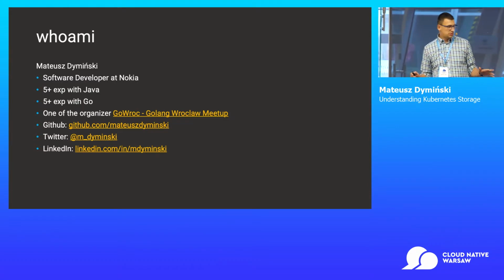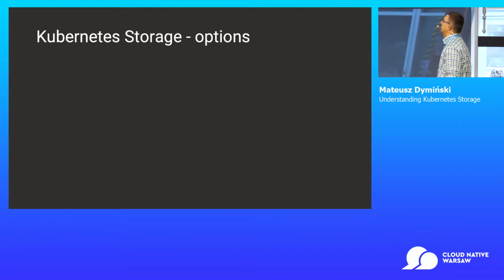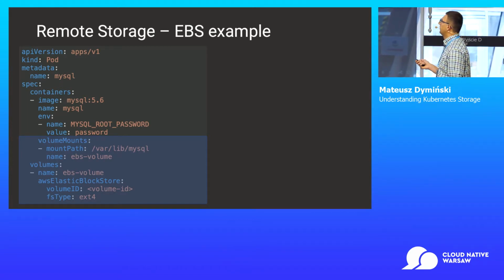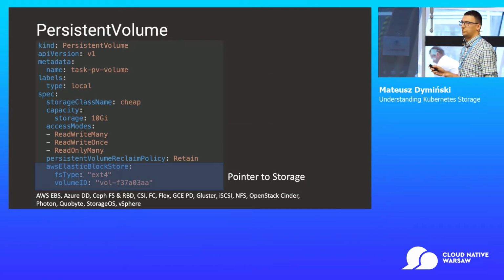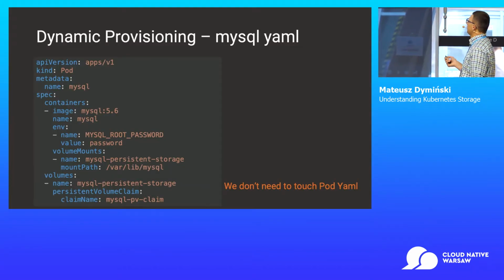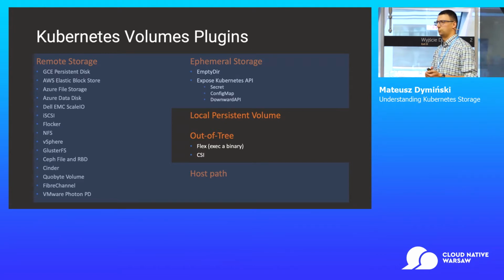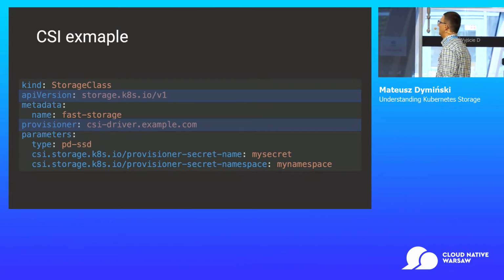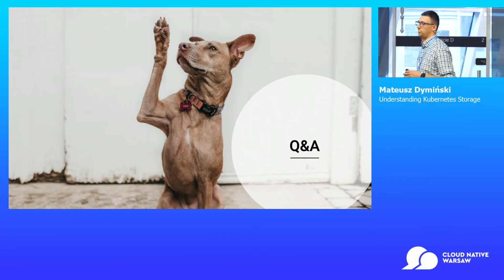Serverless Track: Understanding Kubernetes Storage - Mateusz Dymiński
Serverless Track: Understanding Kubernetes Storage - Mateusz Dymiński, Software Developer

There are a lot of examples how to run applications on the Kubernetes, but you wan't find much info how to run your database on K8s platform. Many developers and DevOps avoid even touching the storage layer and repeating clichés: "applications in containers must be stateless", "writes done by container apps are slow", "storing data on k8s requires distributed storage" or "never run DB on k8s". Time to deal with these myths and understand how storage works on K8s!

Why does everyone thinks it's so complicated? What is PersistentVolume? What is PersistentVolumeClaim? Why do we have both components and how do they interact with each other? What's Local storage? How to write scalable applications that are not always stateless? How to debug K8s when something connected with storage went wrong? What's Container Storage Interface?

I will try to answer these questions! Hopefully, after hearing me, you will have a better understanding of K8s storage.